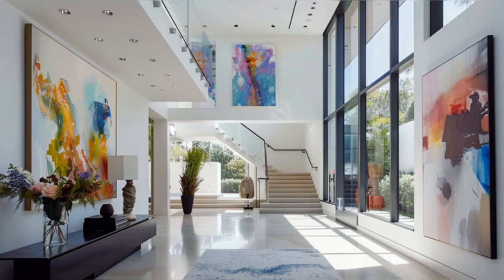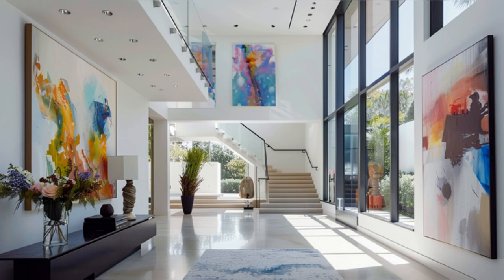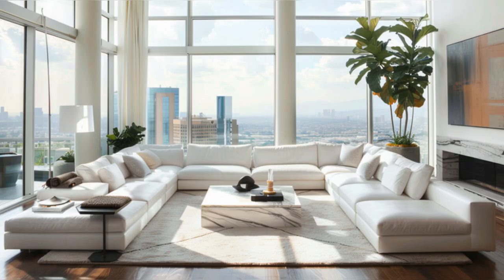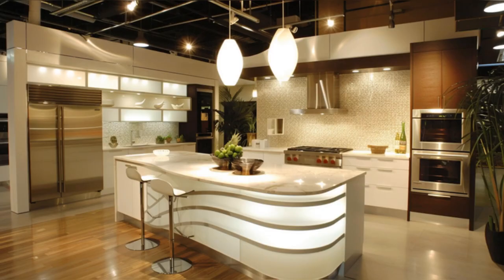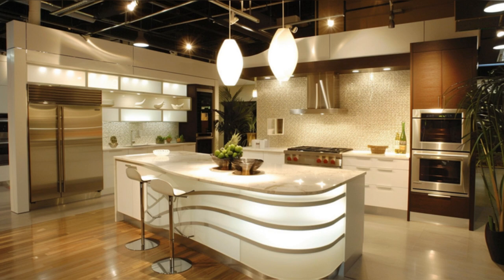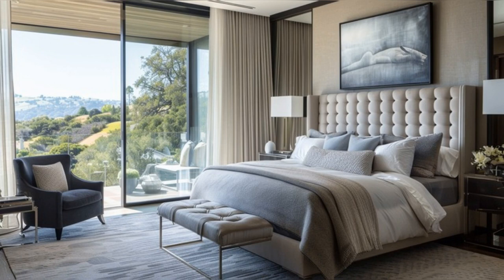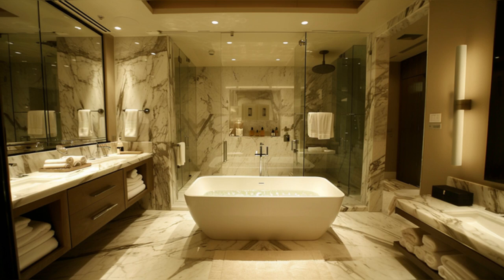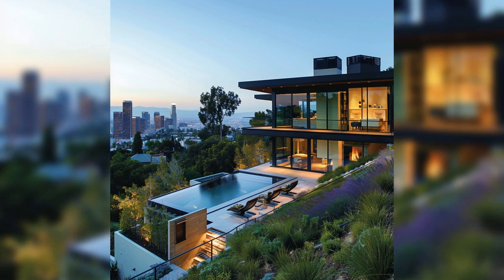Inside Jami Gertz's Luxurious Los Angeles Home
Join us on an exclusive tour inside Jami Gertz's stunning Los Angeles residence. Discover the modern elegance and personalized touches that make her home a masterpiece of luxury living. From the grand entrance to the serene master suite, get ready to be inspired by the unique design and architectural beauty of this celebrity home.

Chapters:
00:00:00 Inside Jami Gertz's Luxurious Los Angeles Home
00:00:03 Welcome & Introduction
00:00:54 Living Spaces Overview
00:01:29 Kitchen Highlight
00:01:56 Master Suite Tour
00:02:23 Bathrooms Feature
00:02:48 Conclusion